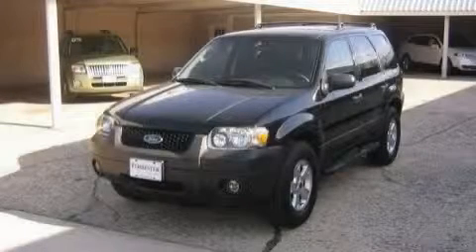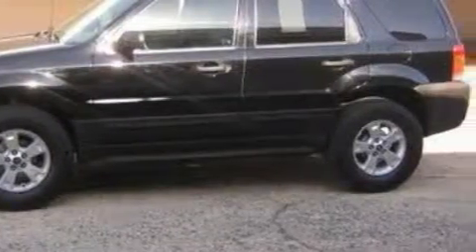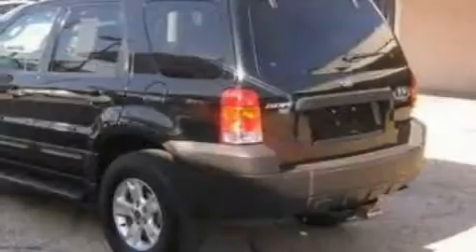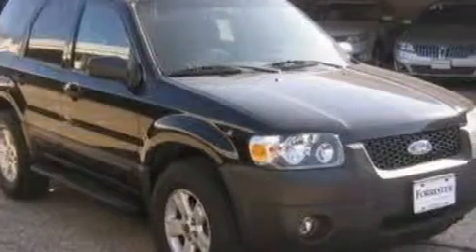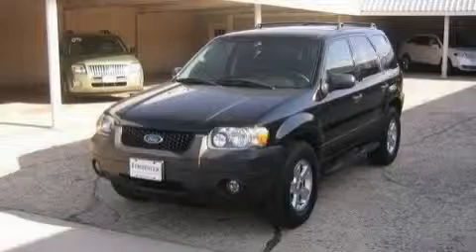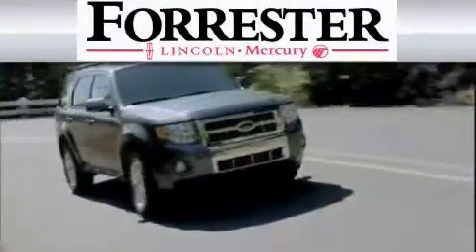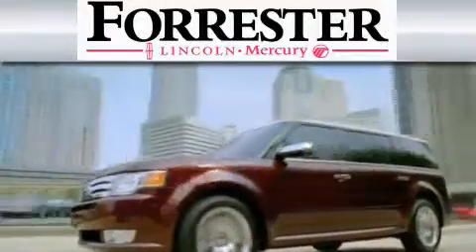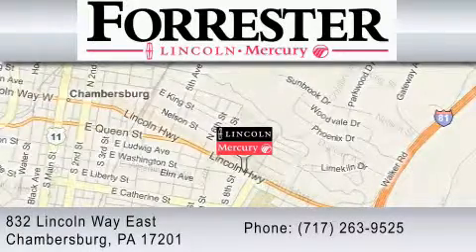2006 FORD ESCAPE Chambersburg PA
Year: 2006
 Make: FORD
 Model: ESCAPE
 Engine: 3.0L V6
 Trans.: AUTO 4SPD
 Exterior: BLACK
 Miles: 58,156

 Pre-Owned 2006 FORD ESCAPE Chambersburg  PA